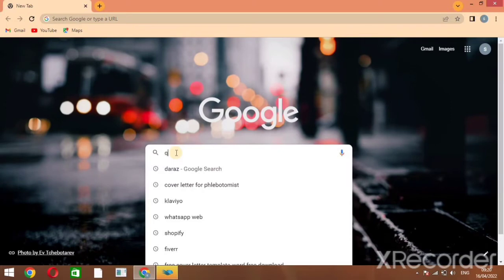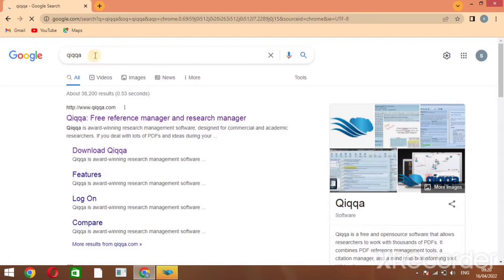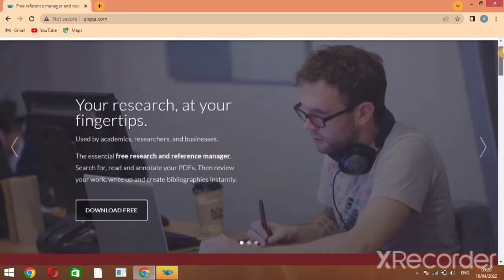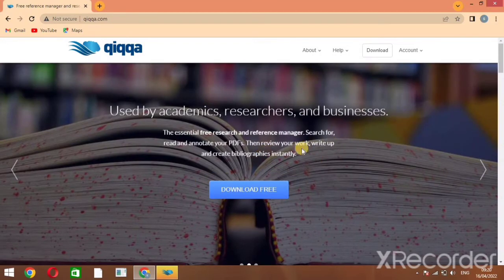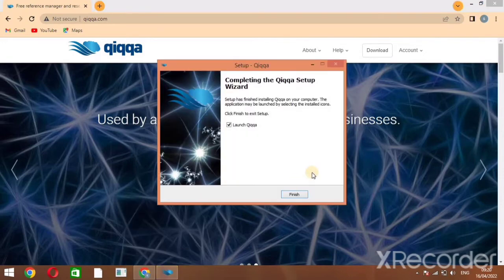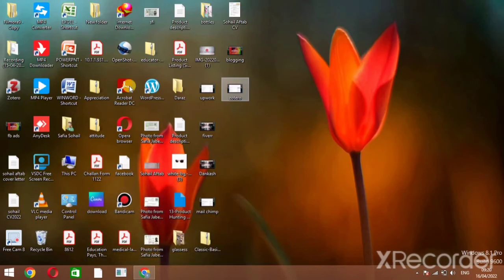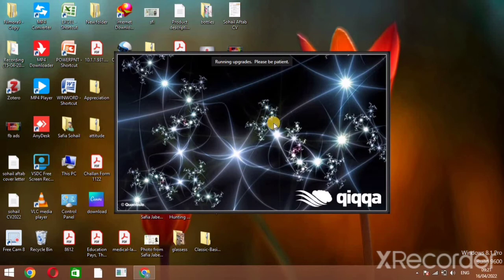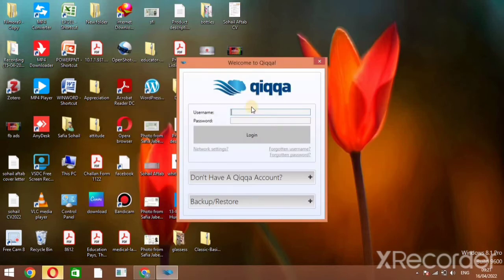qiqqa || Reference Management Tool || Library Science Academy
In this video you will learn about a free reference management tool qiqqa. It's easy to download and use